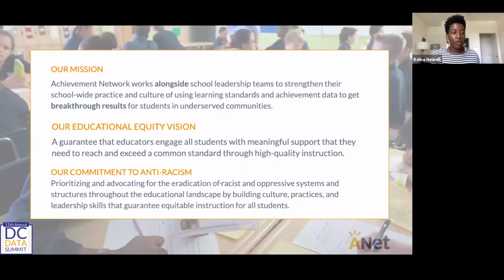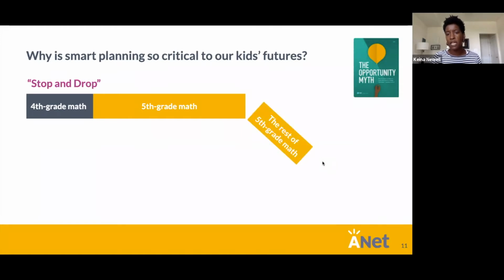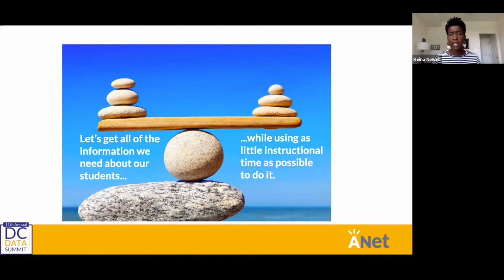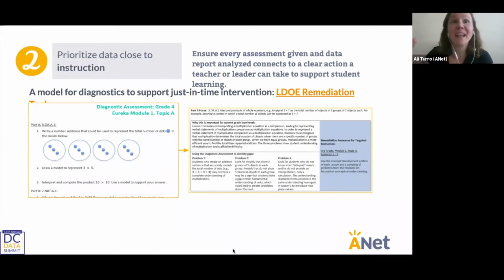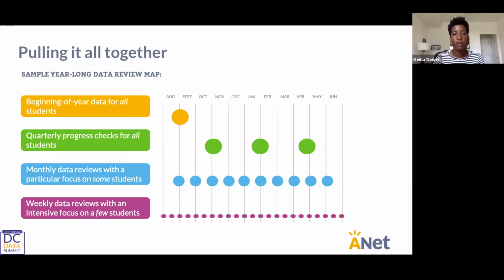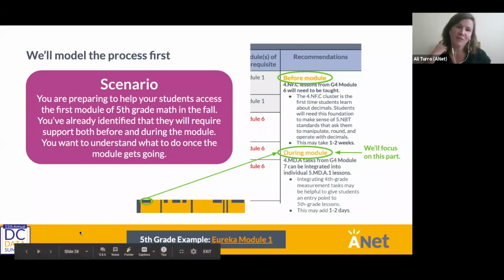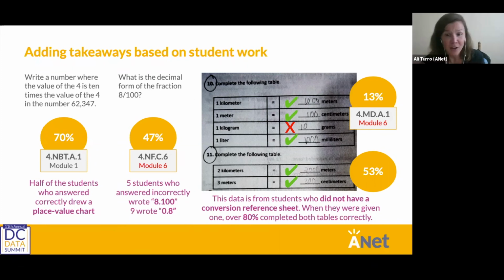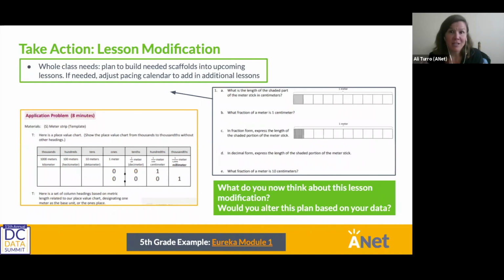Establishing Data Structures and Teacher Support to Help Identify and Address Unfinished Learning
This session will focus on assisting school leaders, math coaches, and teacher leaders with establishing data structures within their schools and support for teachers in identifying and addressing unfinished learning. We will drive the understanding that through the use of data, you can teach grade-level content by intentional data analysis and understanding previous unlearned standards. During our session, participants will work to identify student needs through the use of data, standards identification and planning for remediation. Participants will engage in data analysis, diagnosis, and understanding of standards linking this to connection to upcoming content materials. We will then look for leadership structures and considerations for addressing teacher learning, maximizing intervention times, and addressing minor and major gaps in student learning.

Speaker(s): Ali Turro and Keina Newell, Achievement Network